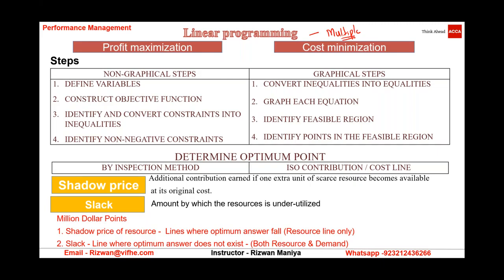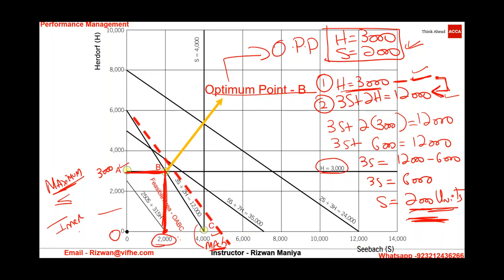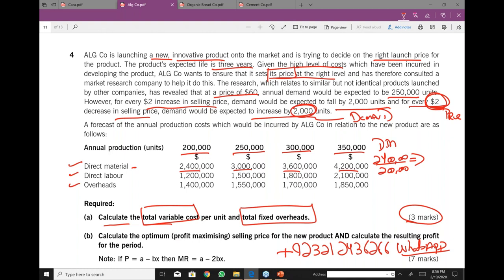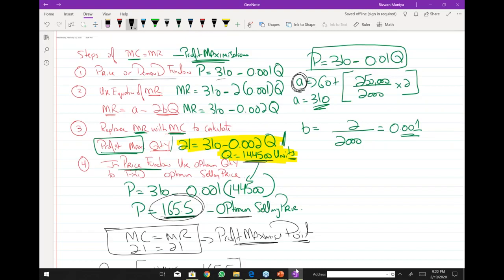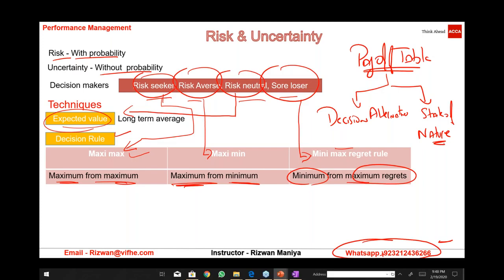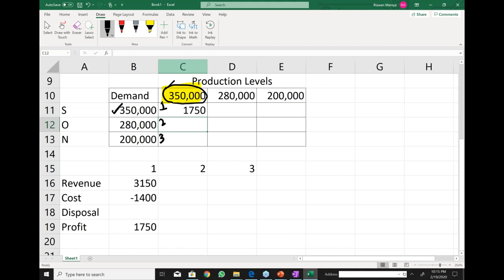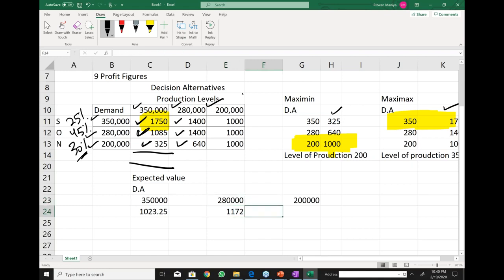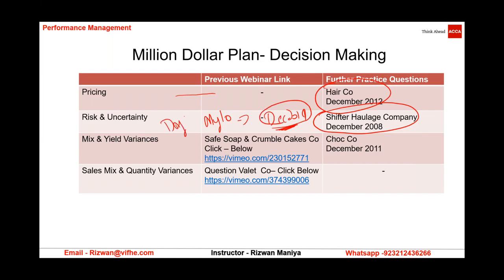F5 PM Day 03 March 2020 Performance Management ACCA Exam Approach Webinars